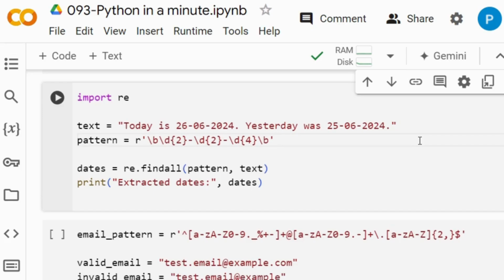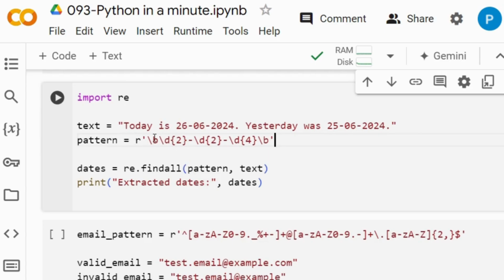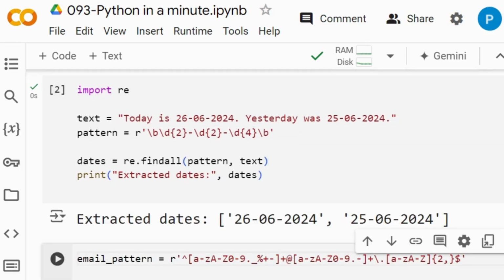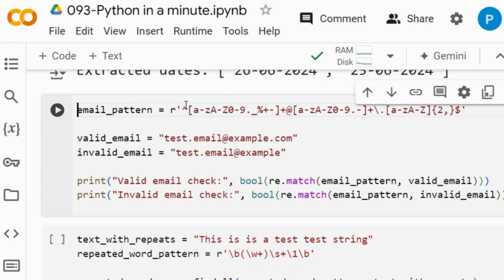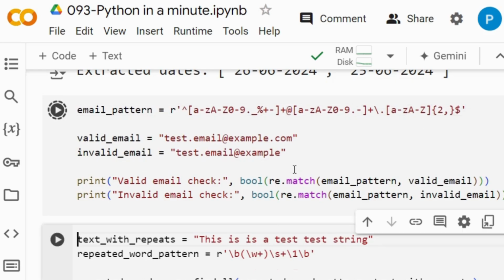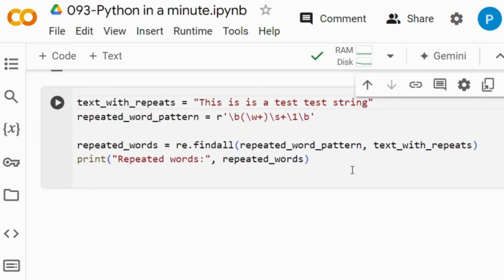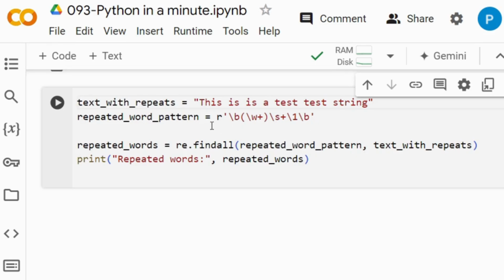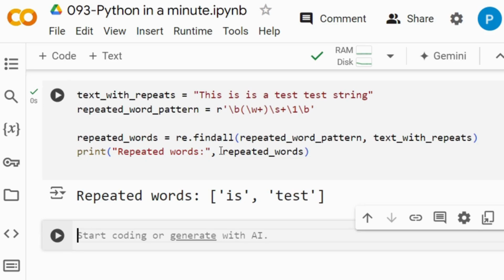Regex in Action: Solve Real-World Examples - Date Extraction, Email Validation, and Repeated Words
Welcome back to PythonInAMinute! In today's episode, we solve real-world regex problems like extracting dates, validating emails, and finding repeated words. Put your Regex knowledge to the test in Python!

Happy coding!